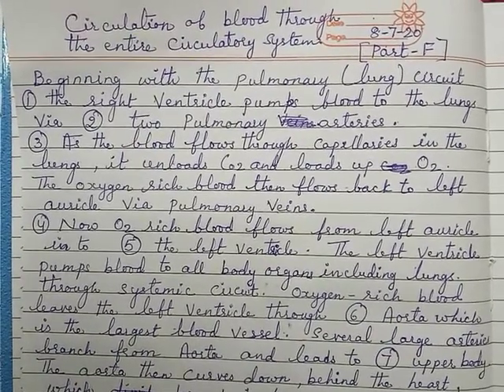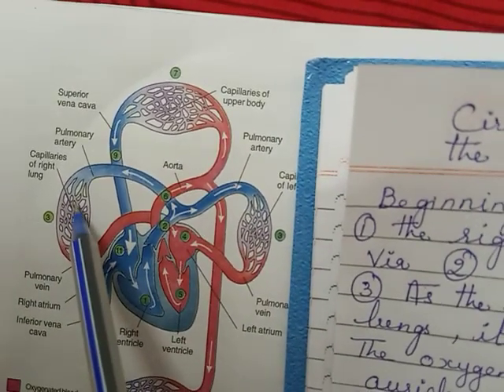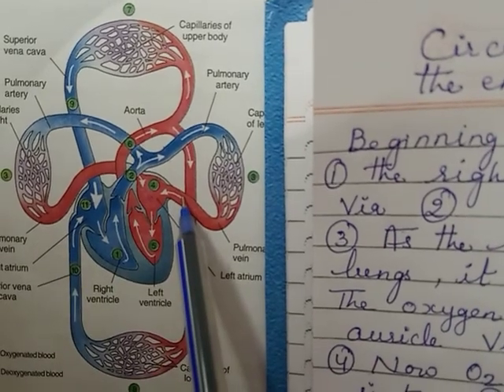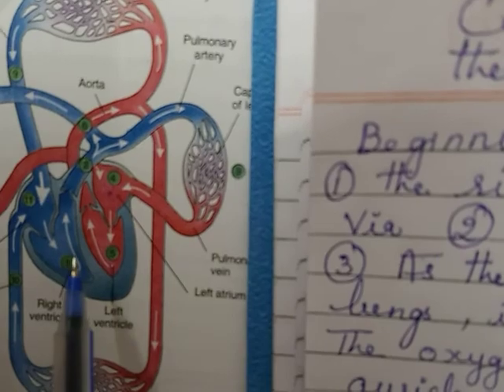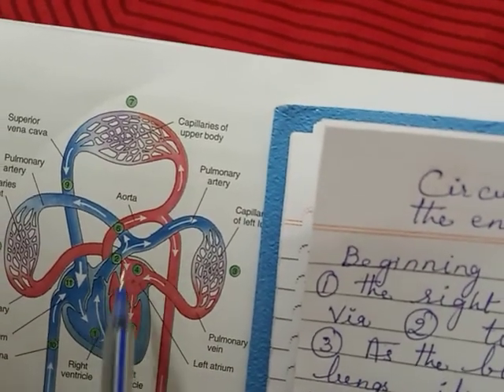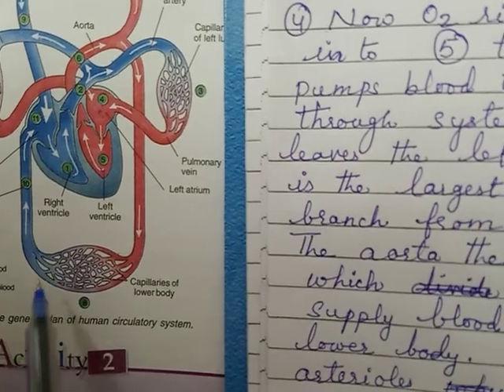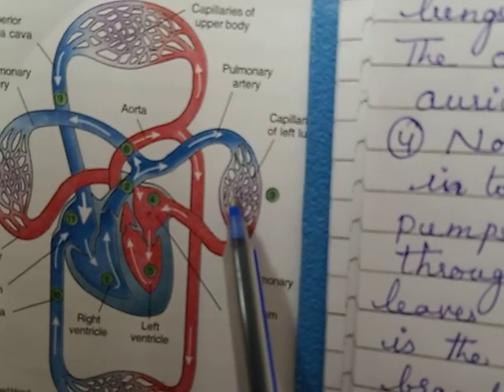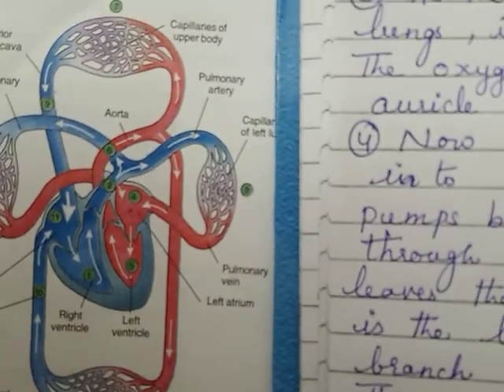Class 8 Biology Circulatory system (part-F)